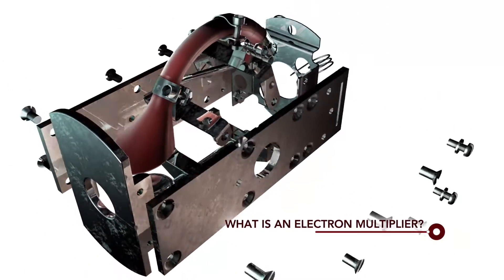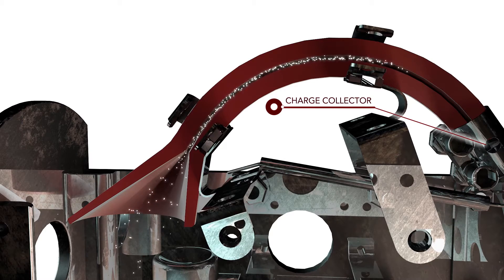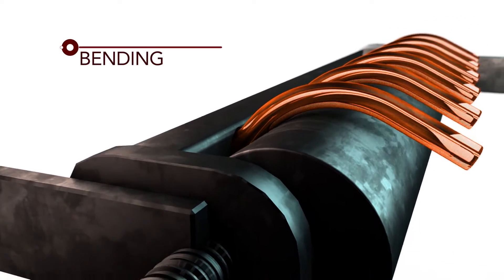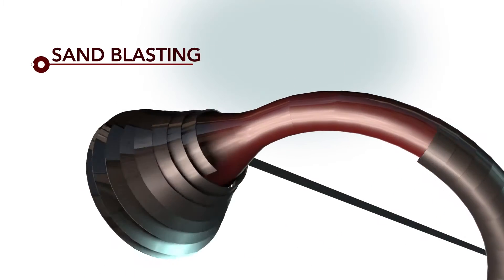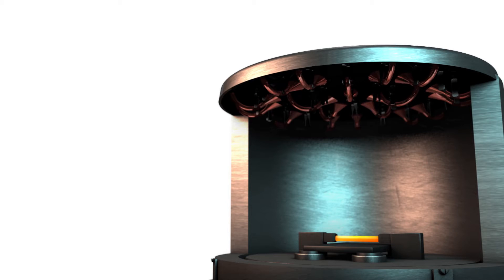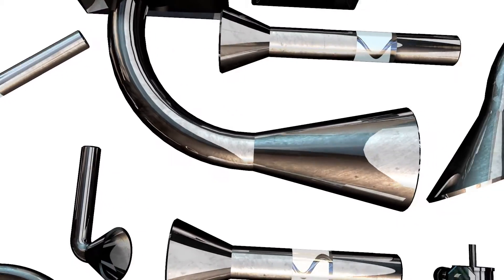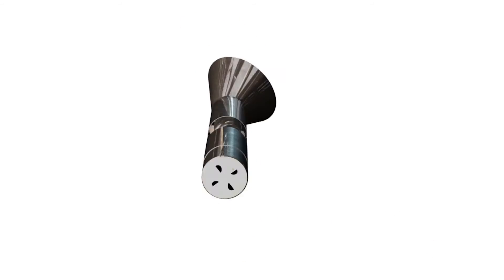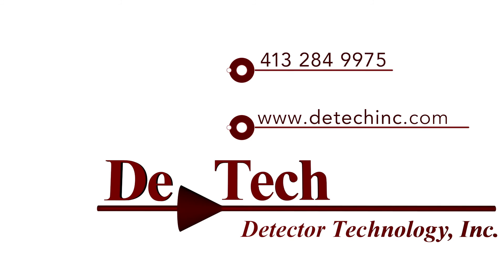DeTech Electron Multipliers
Watch our informational video on CDEMs made at DeTech in Palmer, MA.  For more information about our full line of multipliers and products give us a call at or go to our Video made by Solstice Productions.